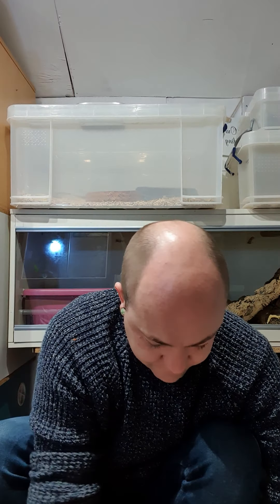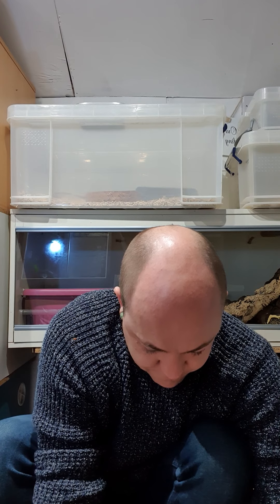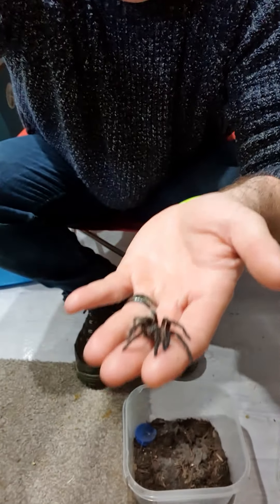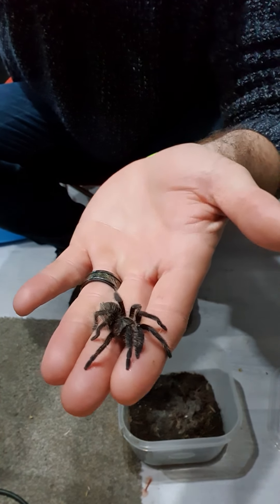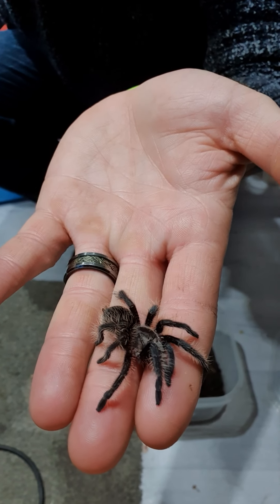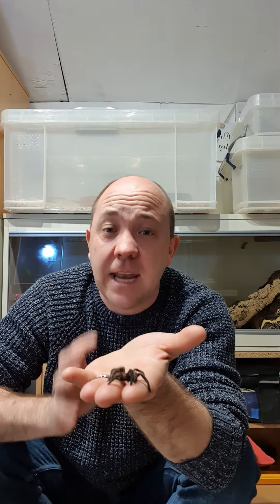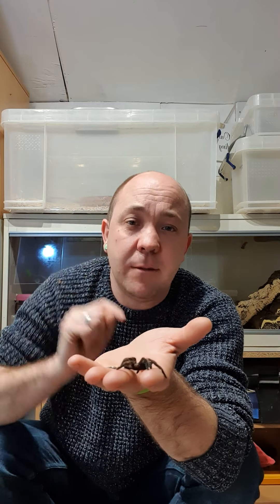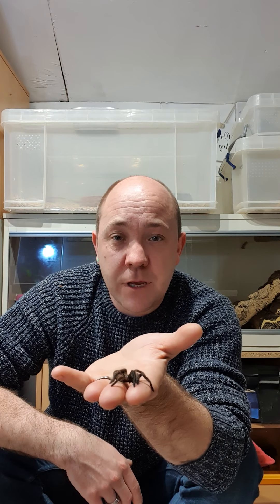Our eight legged friends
A quick introduction to one of Wings and Things spiders and a chance to get past some of the phobias that these little guys can cause.